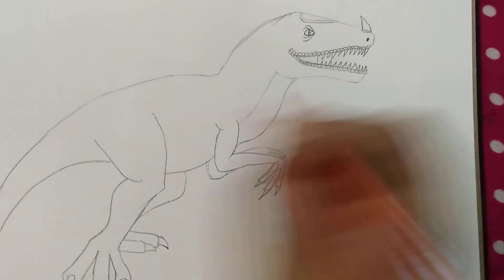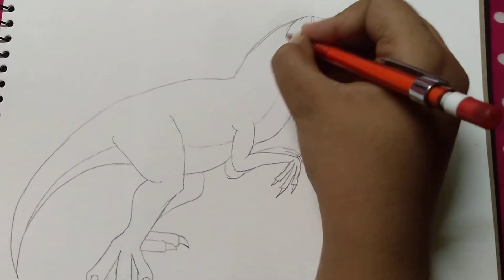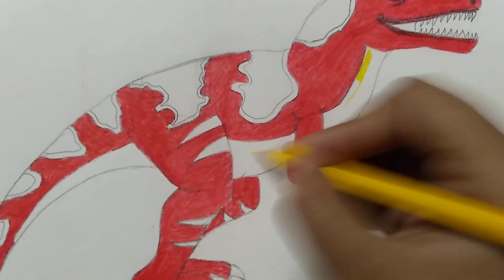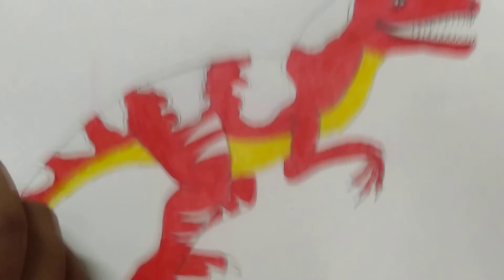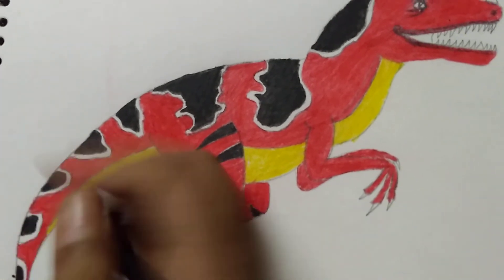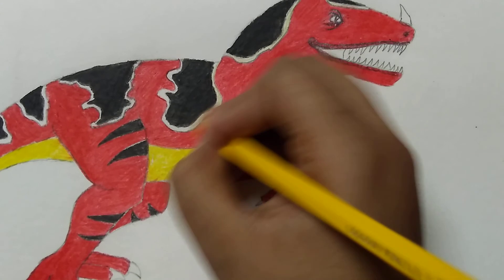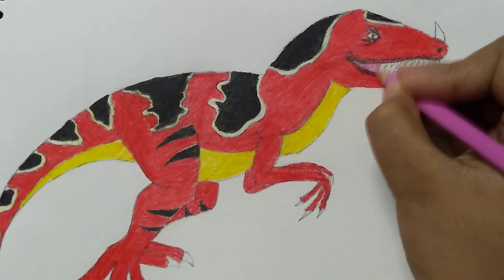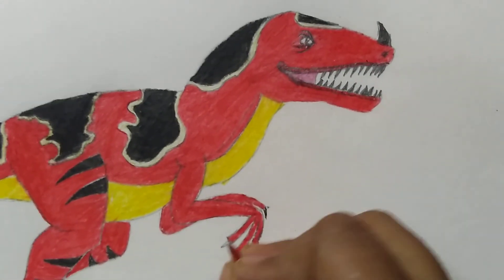How to draw a Ceratosaurus